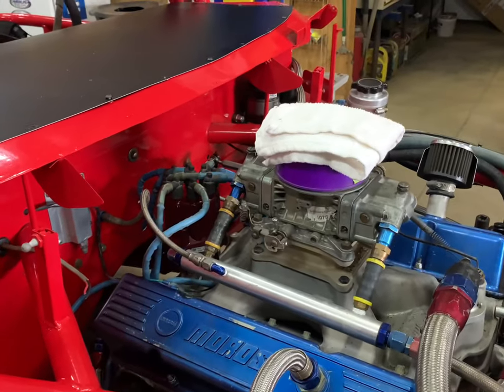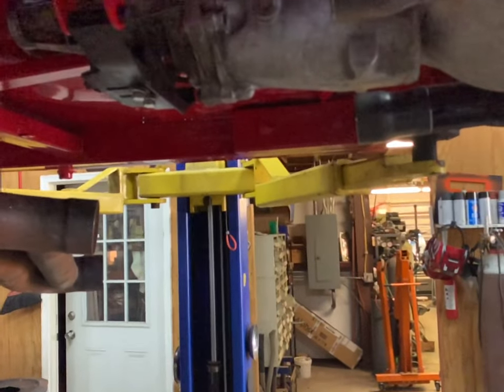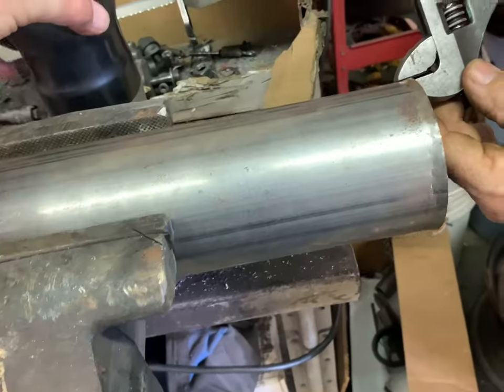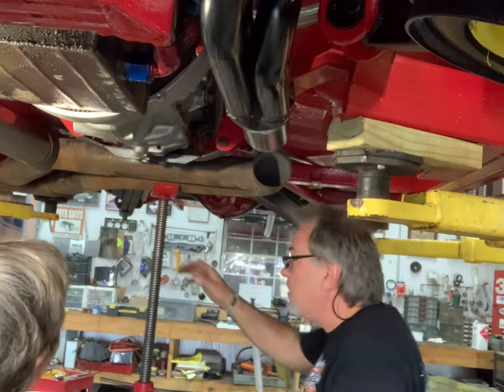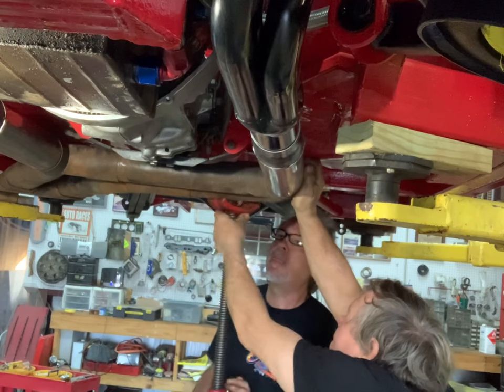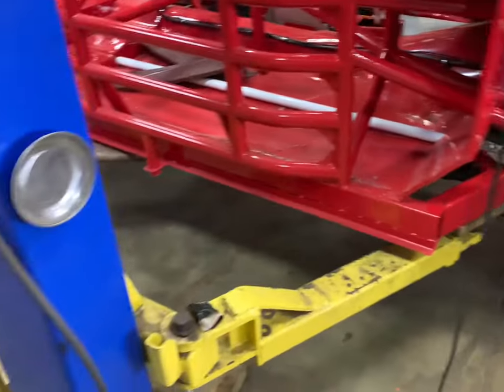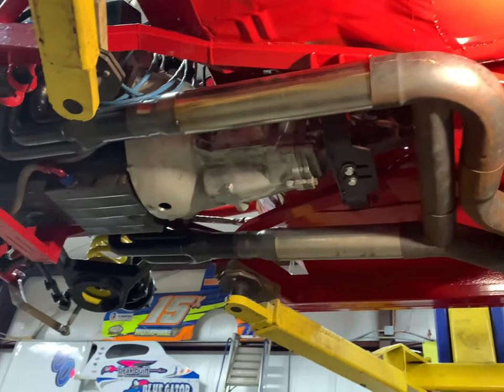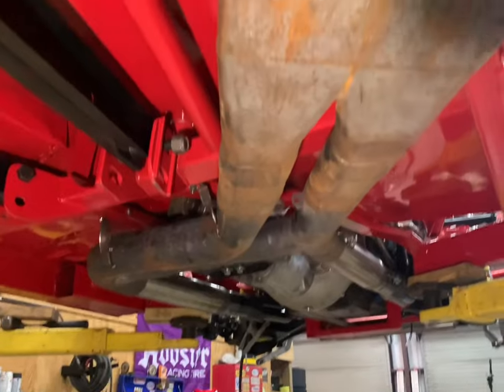#130 How To Build A Boom Tube Exhaust System On A NASCAR Winston Cup Car !!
On this episode we fabricate an exhaust system for the Buick Regal